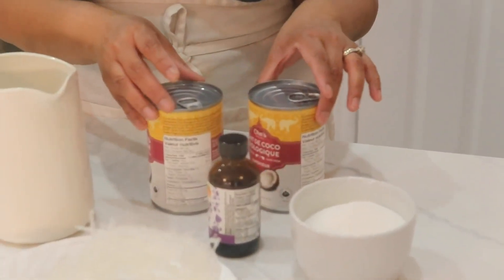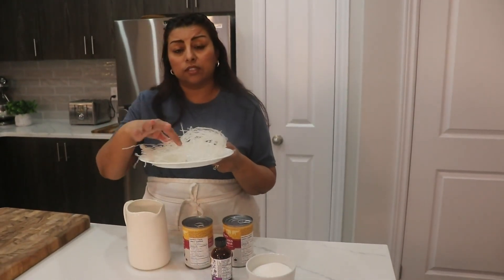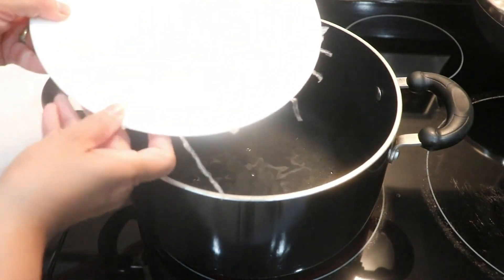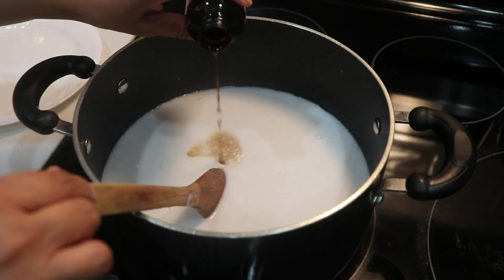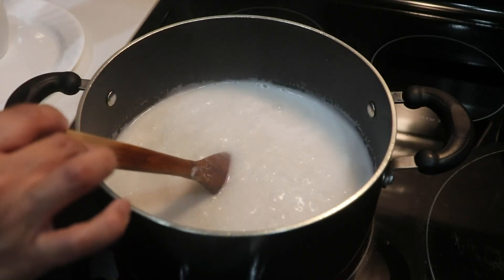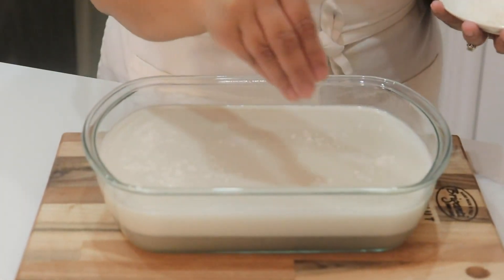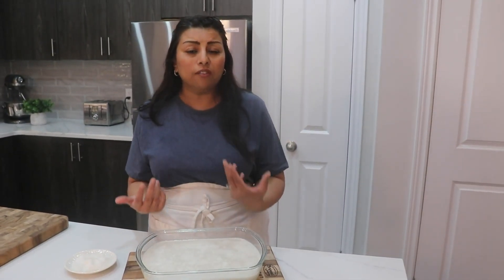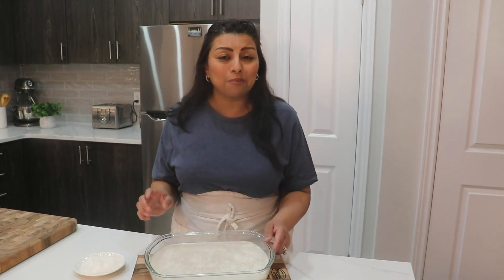Coconut Milk Jelly / La Mousse Coco - Laila Jugon - Episode 271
Ingredients:
15 grams of China grass/agar agar
3 1/2 cups water (Approximately 825ml)
2 can coconut milk (800ml)
1 cup (200g) sugar
1/2 teaspoon vanilla extract

Ingrédients:
Coming soon...